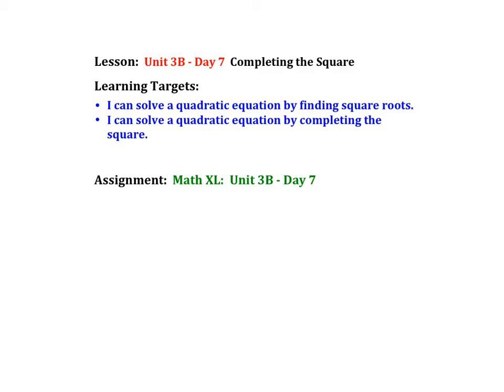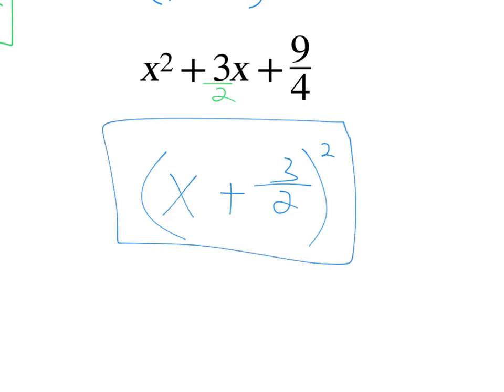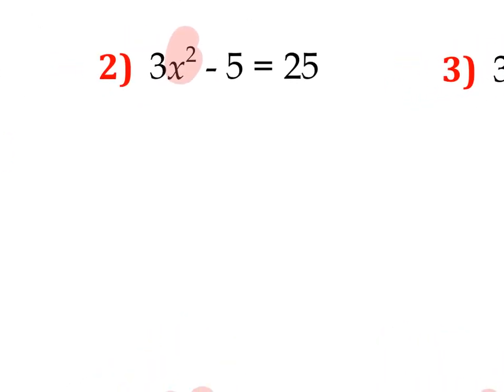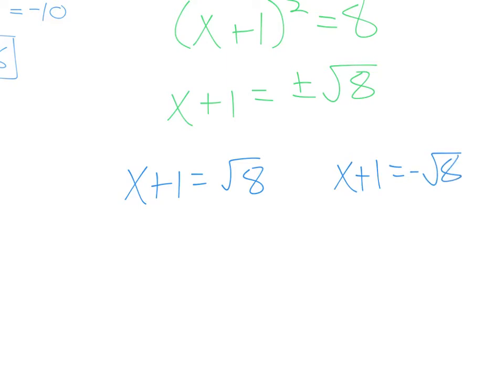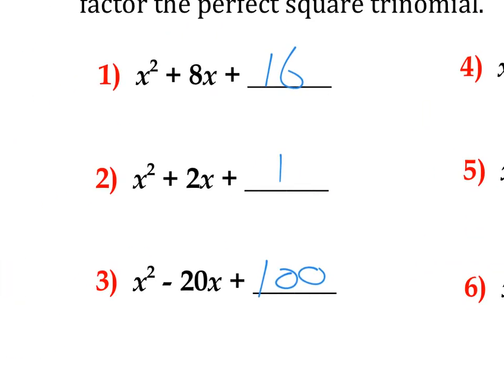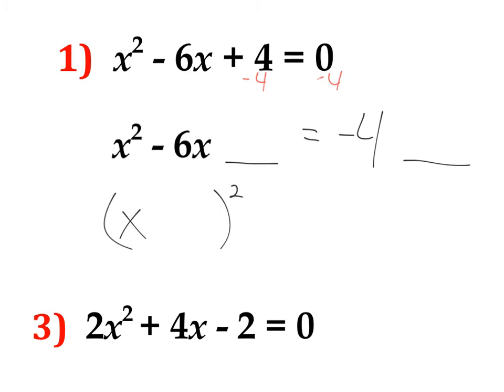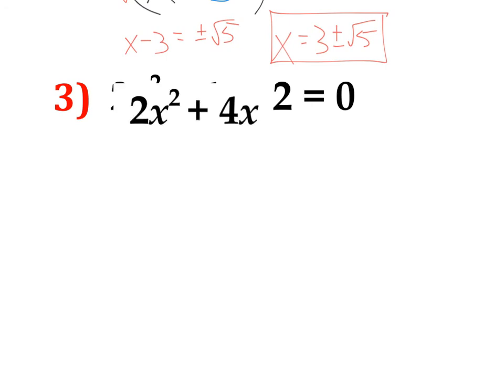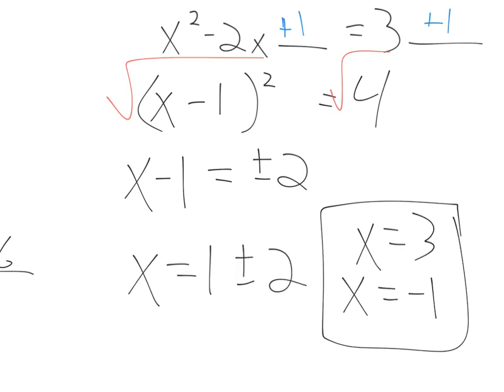A2TS Unit 3B.7 Completing The Square